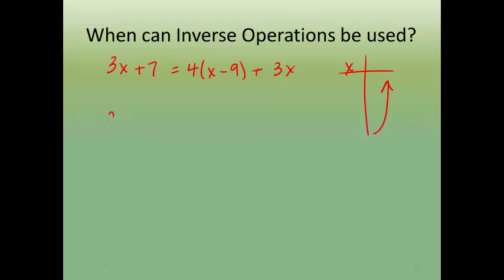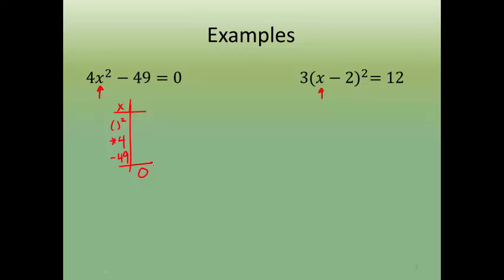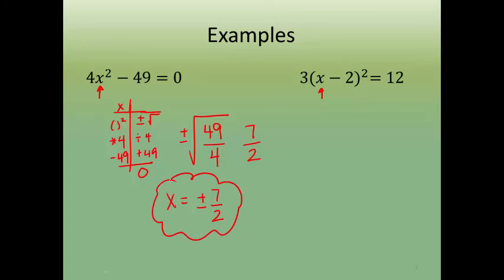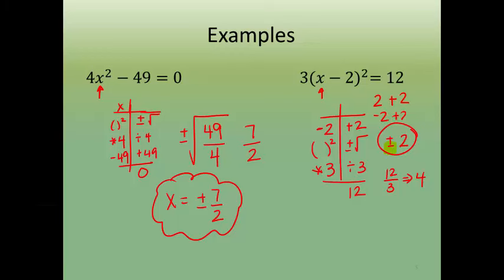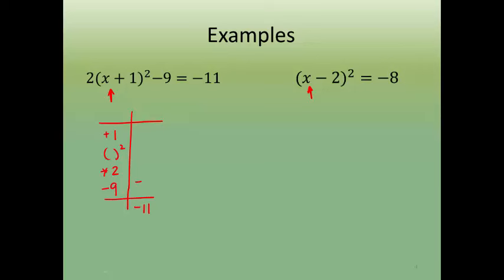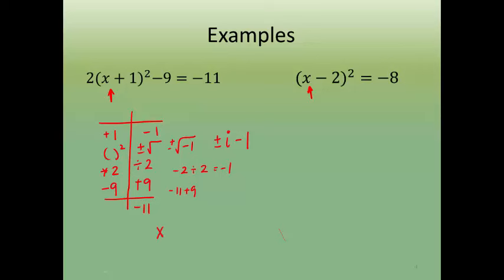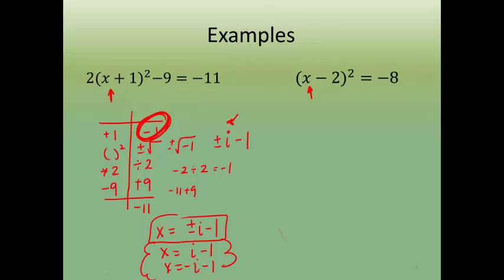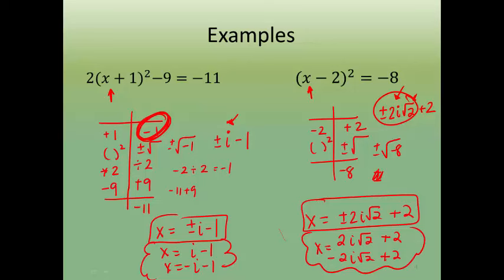Algebra 2 Video 4 1 3